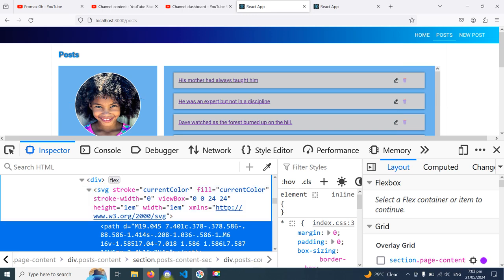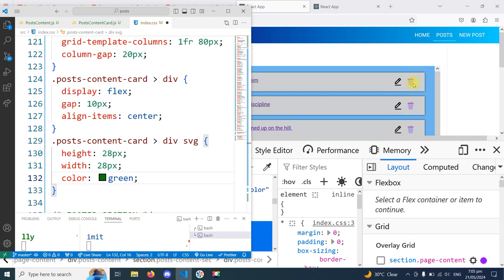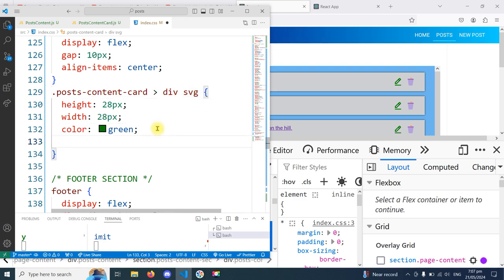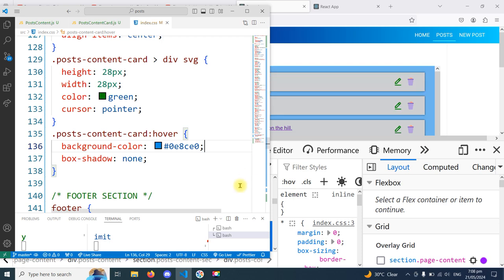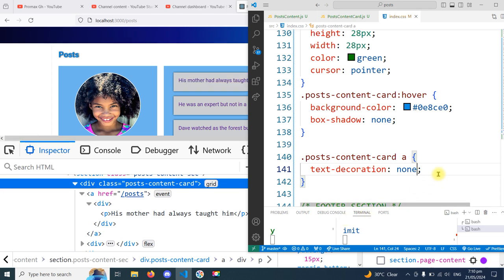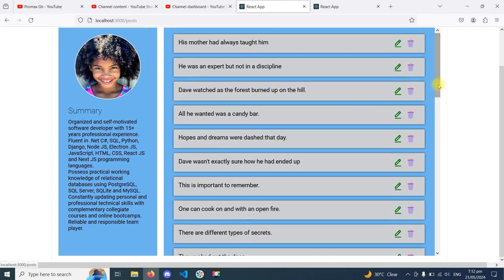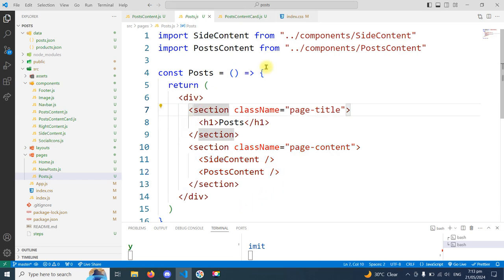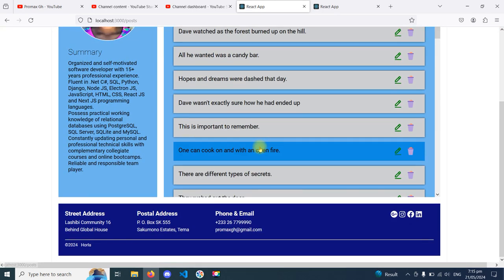React JS Post 25